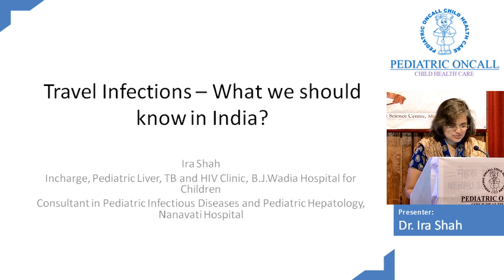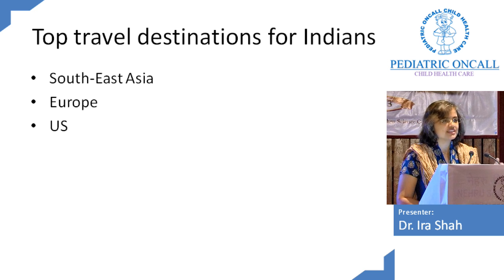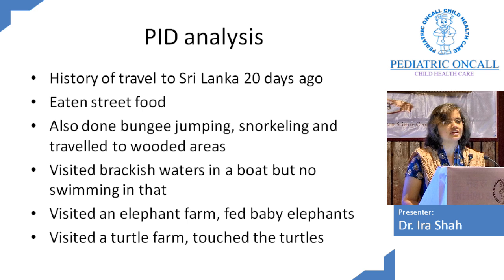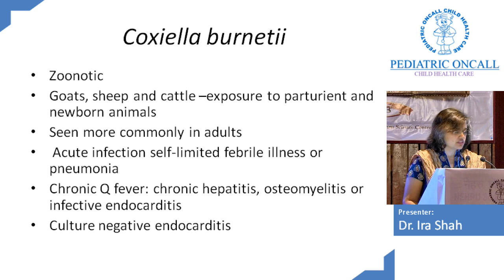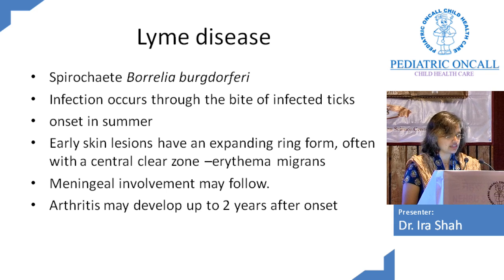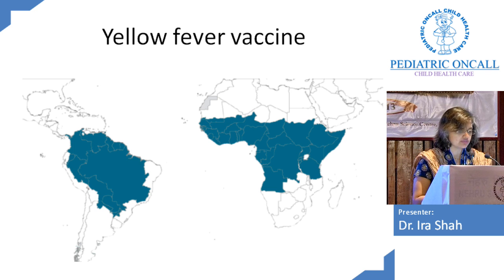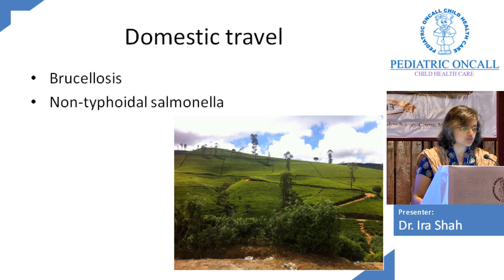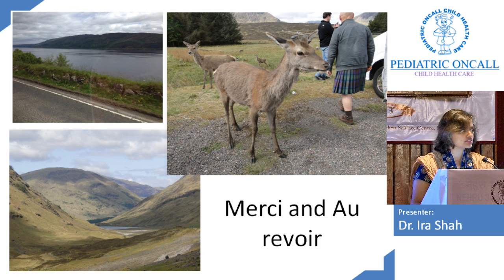Travel Infections - What we should know in India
Dr. Ira Shah explains to us in detail the travel infections scenario in India.
Also check out the lecture on Cough Syrups by Dr. Ira Shah